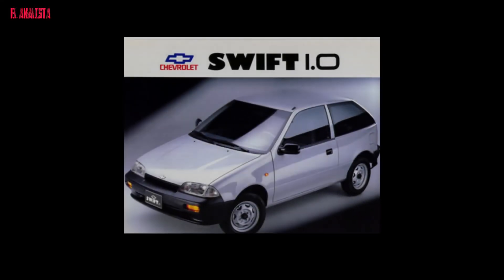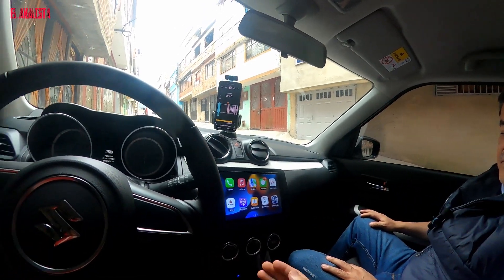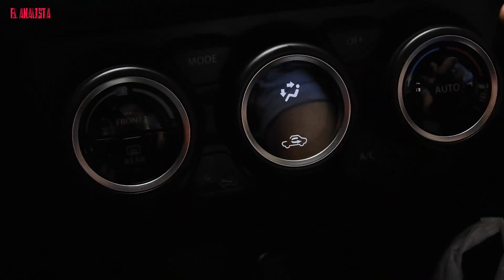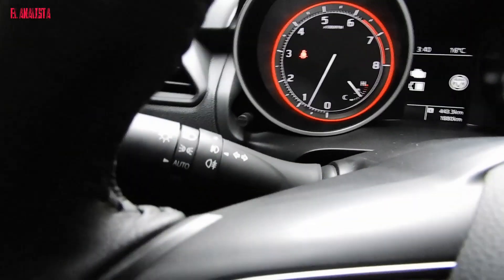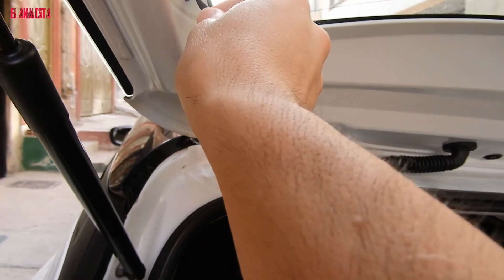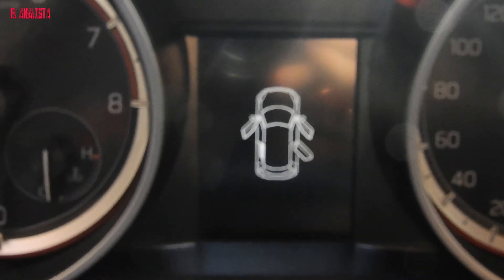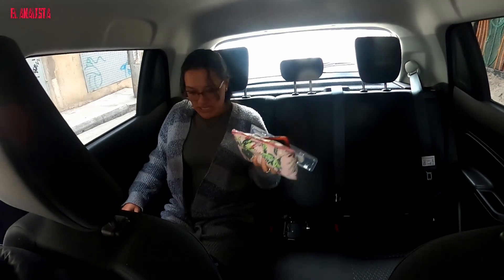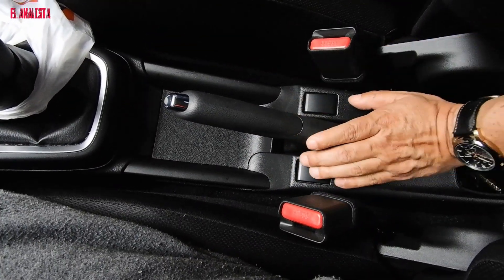Suzuki SWIFT "HÍBRIDO" 2024, Les presento esta joya! Microhibrido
Hola familia, en este video les cuento un poco sobre este espectacular vehículo, su estructura, comandos, funcionamiento, características y de lo más importante su particular motor. Espero que les guste el video. Y ya sabes aprende analiza y enseñar, esta genial👇👍

aqui mas cositas del SANDERO 👇😎😁

Equipos que uso:
Canon t6 lente 18/55mm
Nikon b700 lente 20/1400
Gopro 8 Black
Camara de accion AEE 4k
Dron: mavic pro
Anillo de luz LED RGB profesional

Agradezco mucho tu suscripción, tu like y que compartas este video..👍